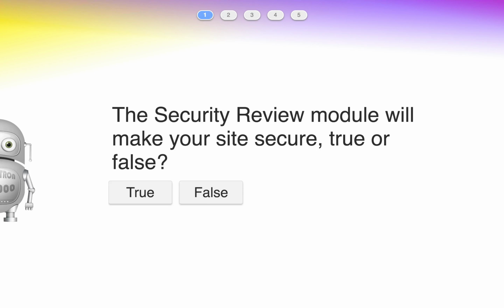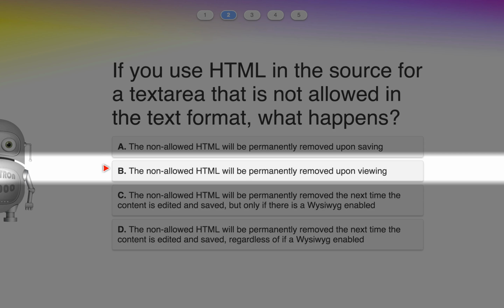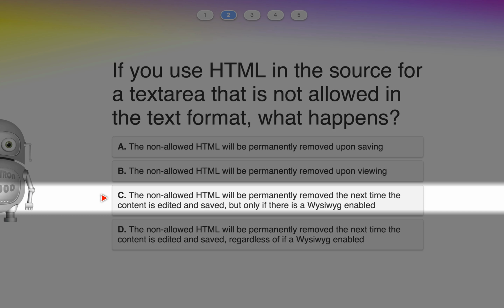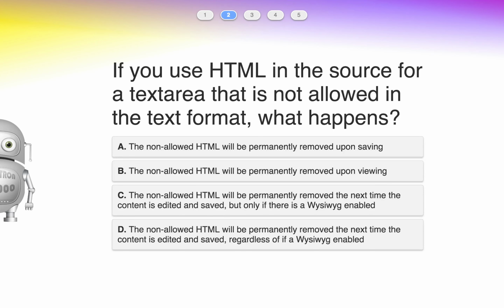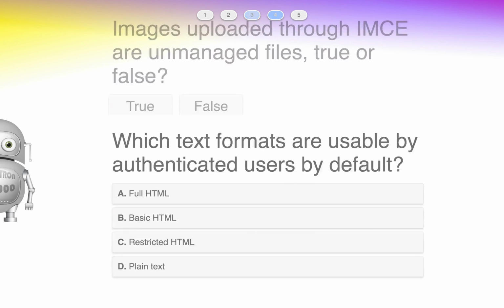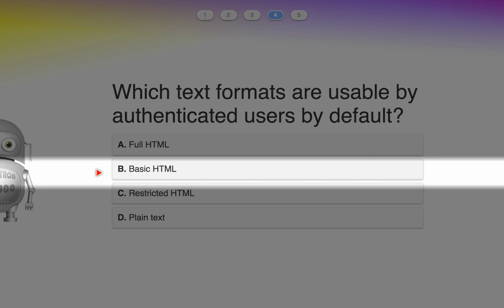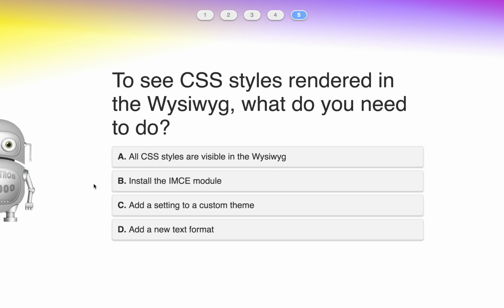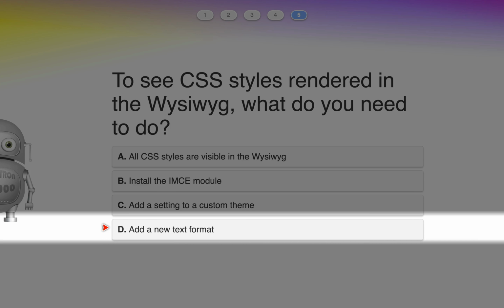250. Quiz for chapter 14 of "Drupal 8 Site Building"